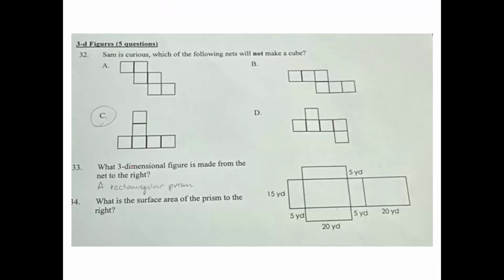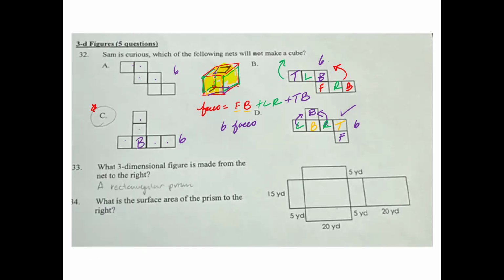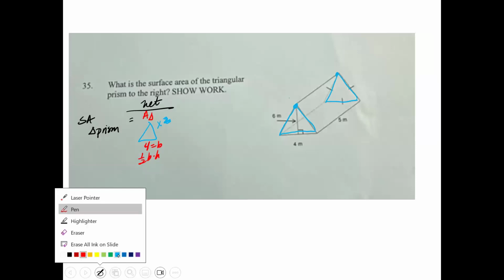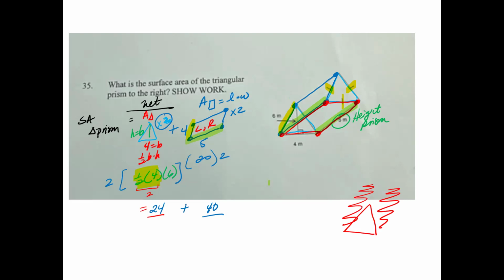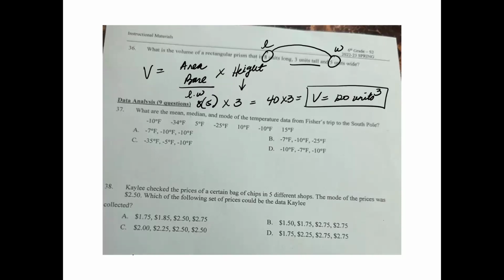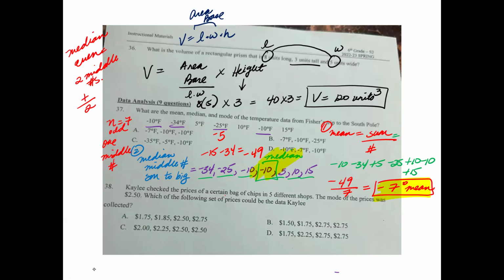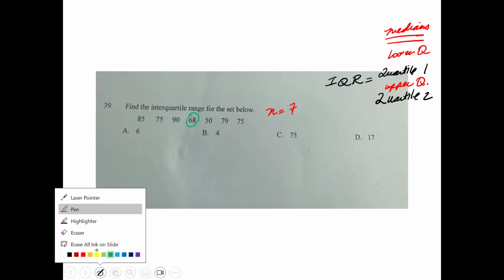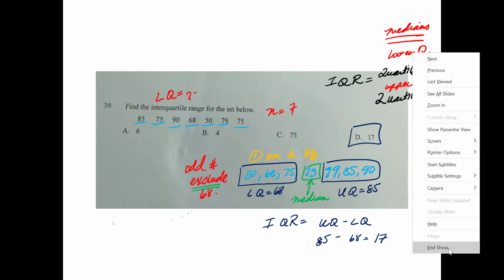Week6 Tuesday Q4 math 6 Instructional materials #32 39